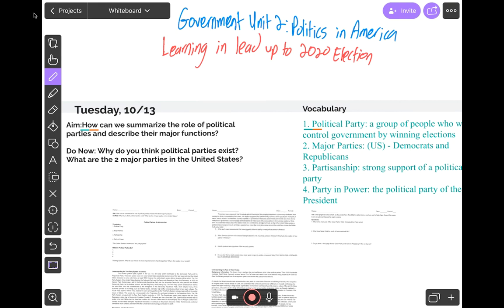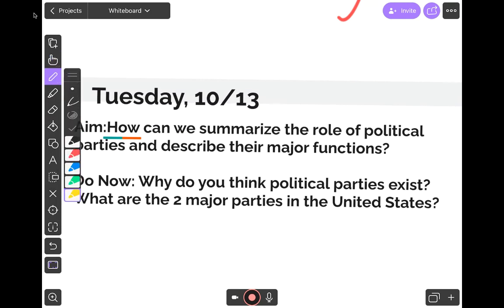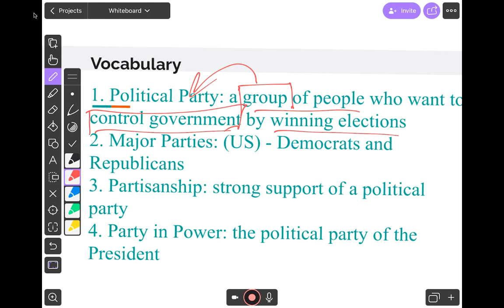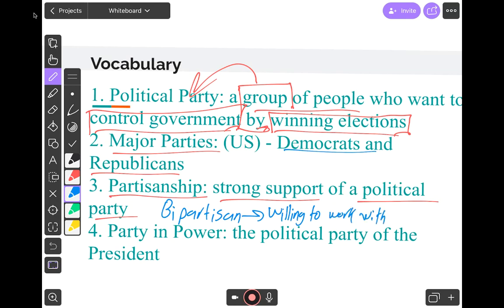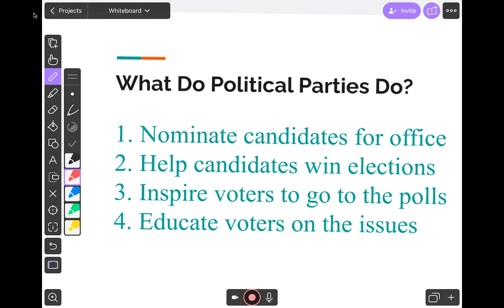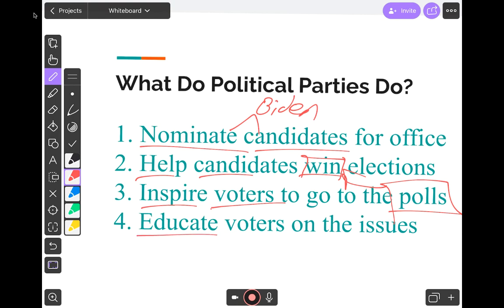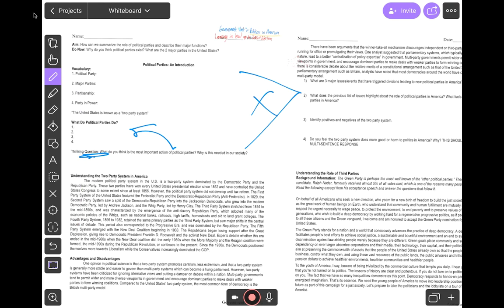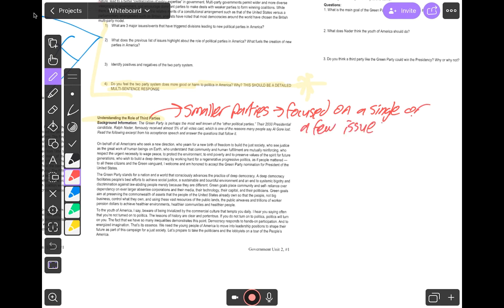Political Parties: An Introduction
This video is designed to assist students in completing Classwork #5, which focuses on understanding the political party makeup within America.